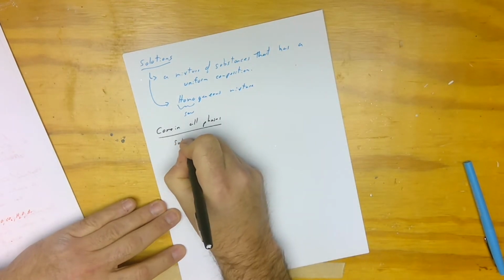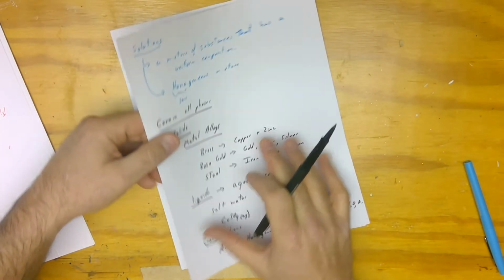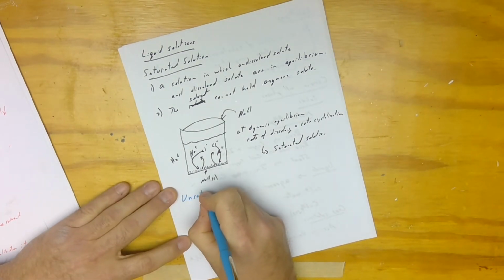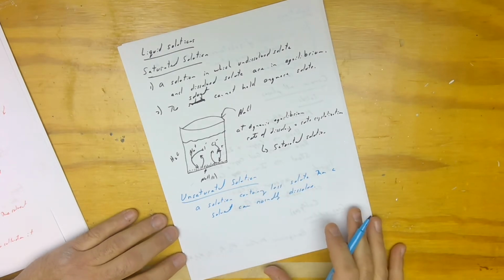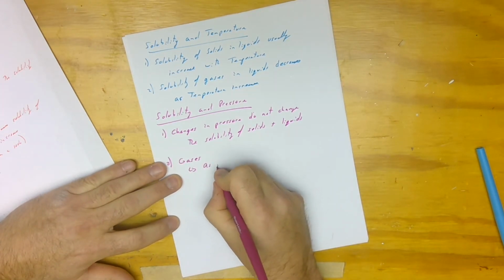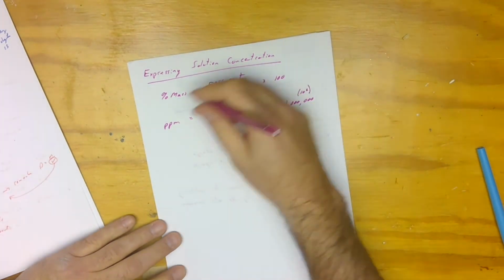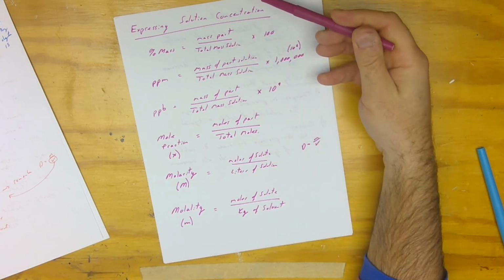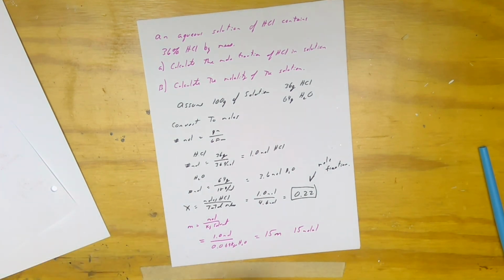SUPA Solutions day1